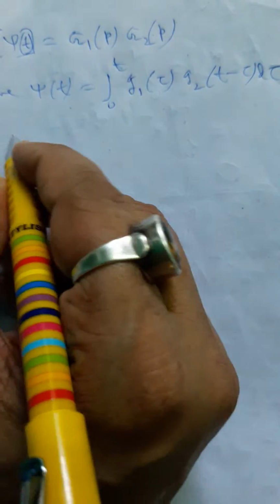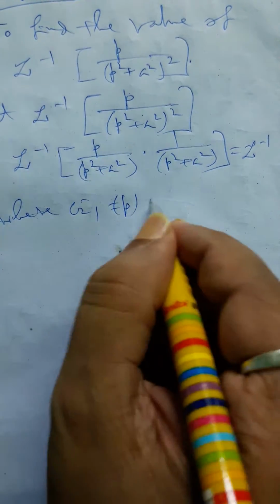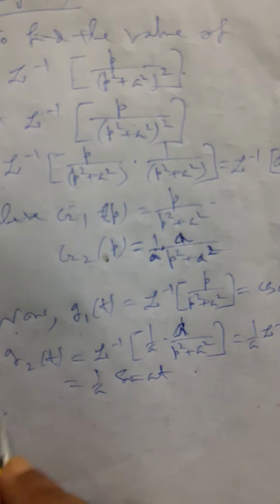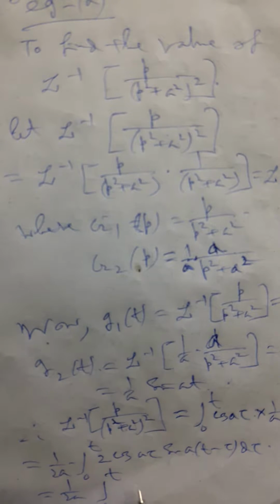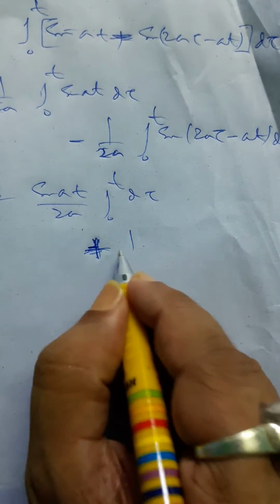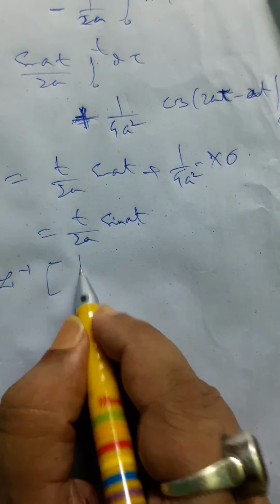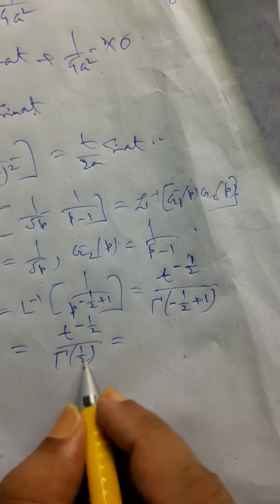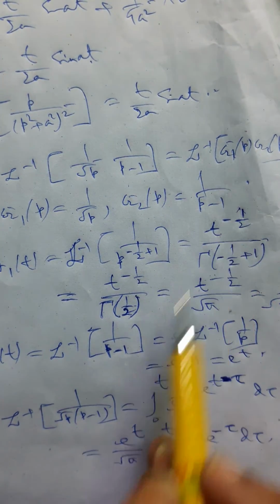Using convolution theorem in Laplace find the value of inverse Laplace transform of some functions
How to use convolution theorem in Laplace transform of to find inverse of Laplace transform of some categorical functions